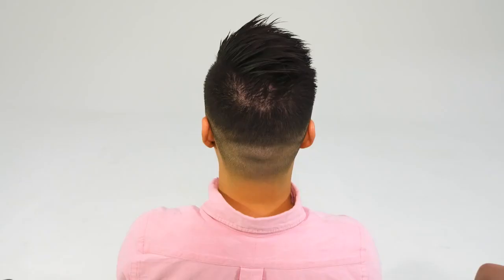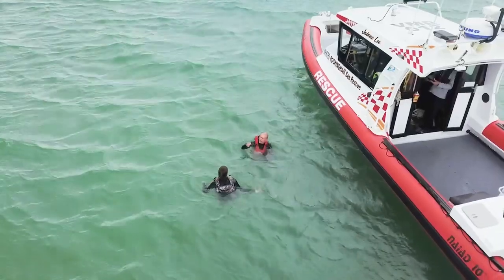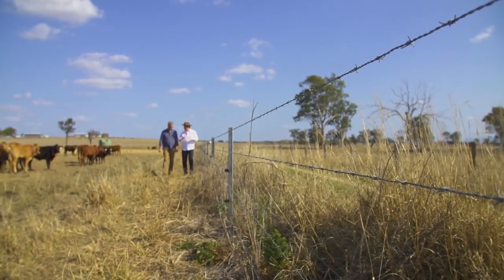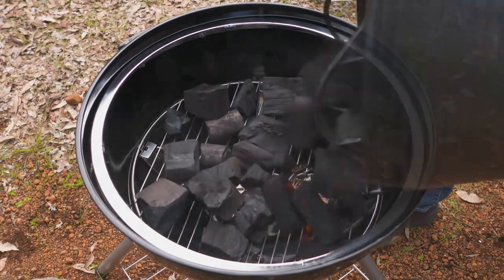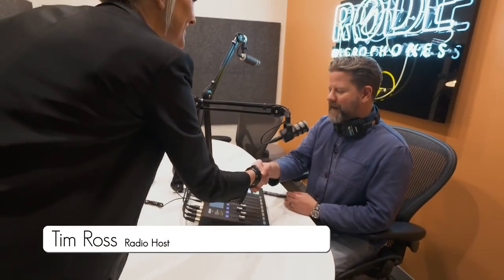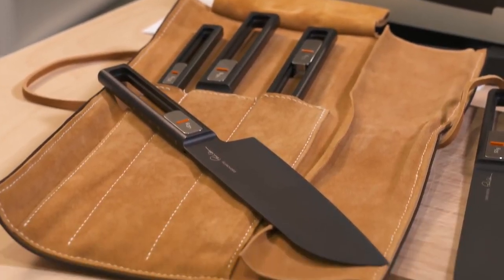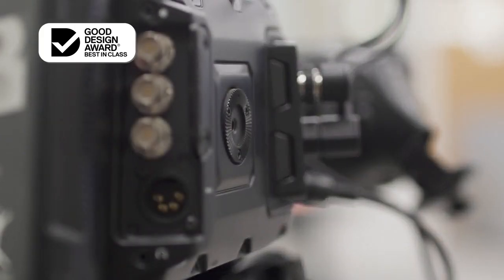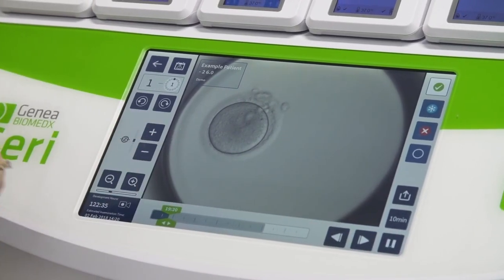Australia By Design Innovations, Series 2, Episode 7 Top Ten